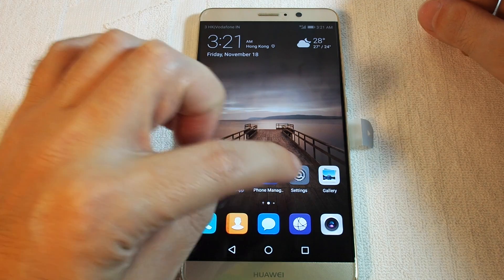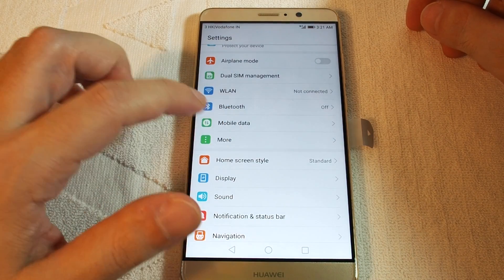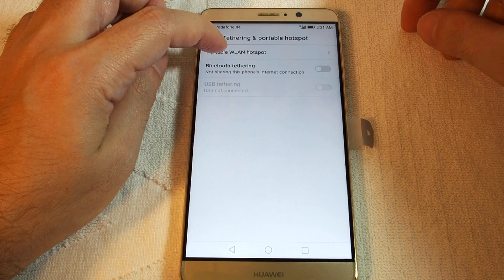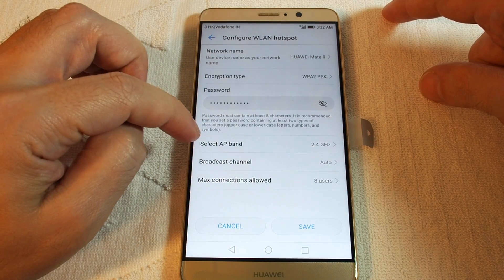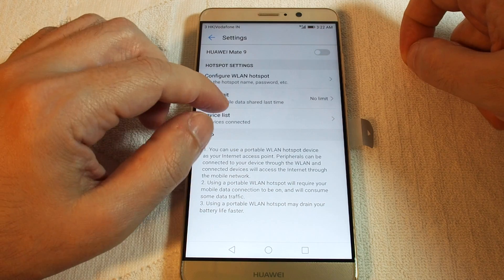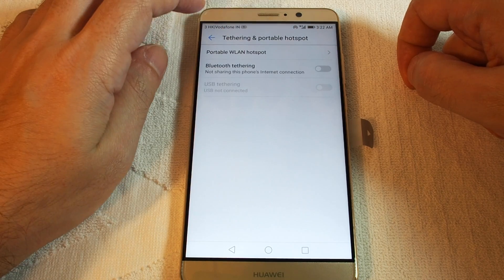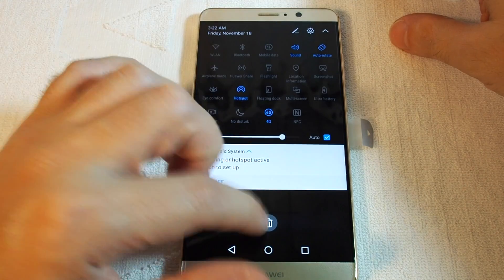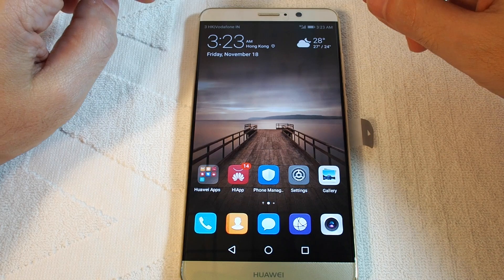Huawei Mate 9 - How to set up a Wifi Hotspot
This video shows how to set up a wifi hotspot on your Huawei Mate 9 to share your data connection with other devices.  You can also share your Wifi connection as well!  Check it out.